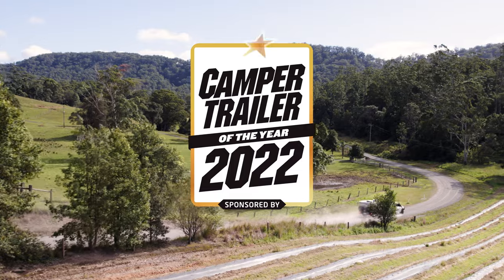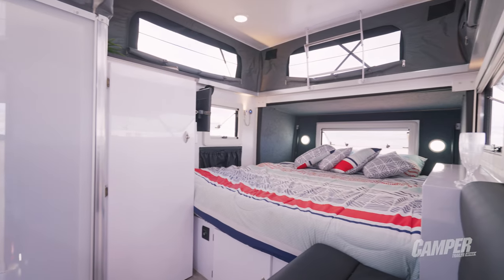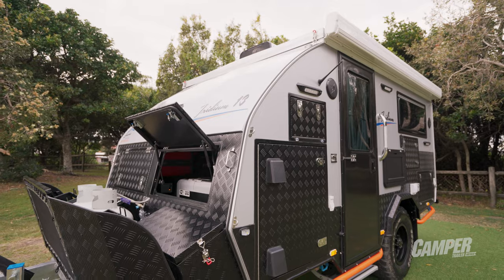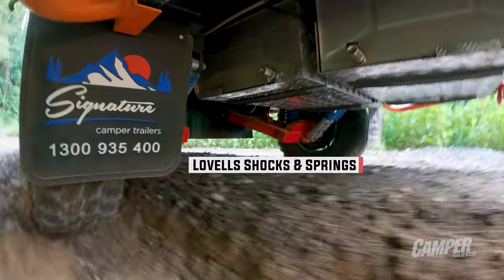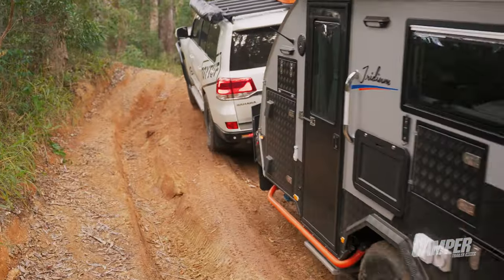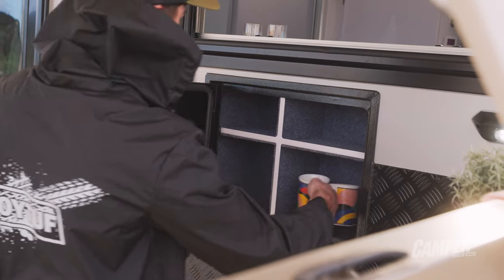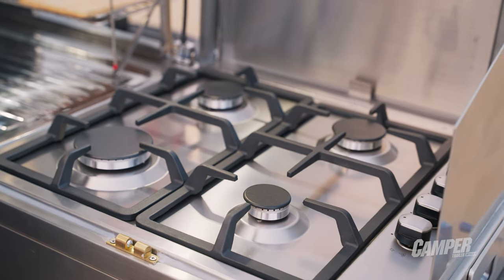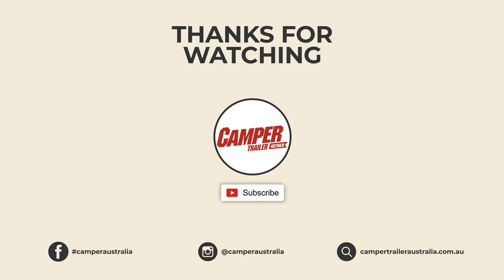Signature Iridium 13S MY22 Hybrid | Camper Trailer of the Year 2022 Review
The Signature Iridium 13 won Best Value For Money at Camper Trailer of the Year.